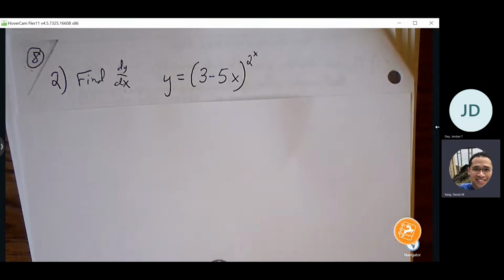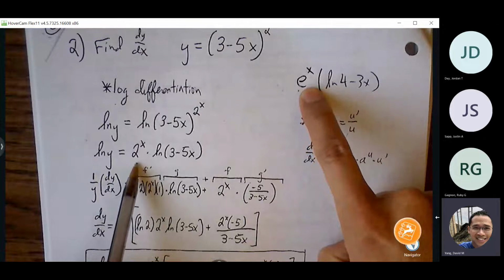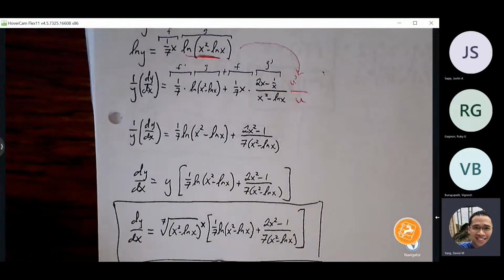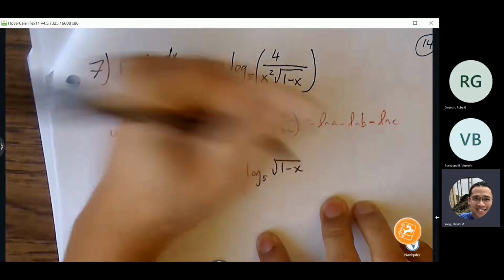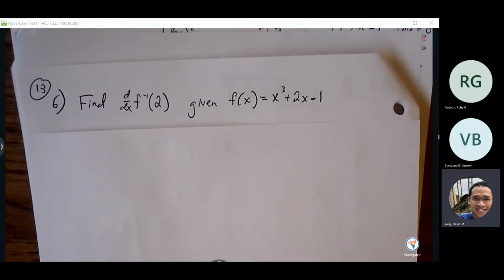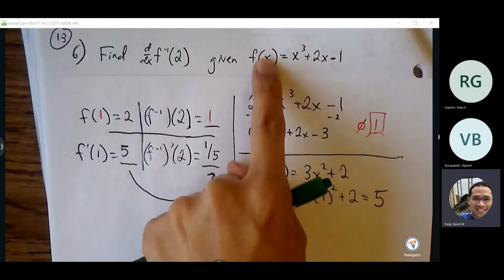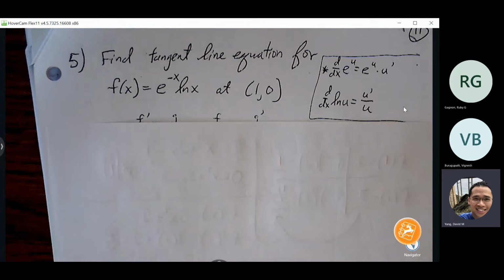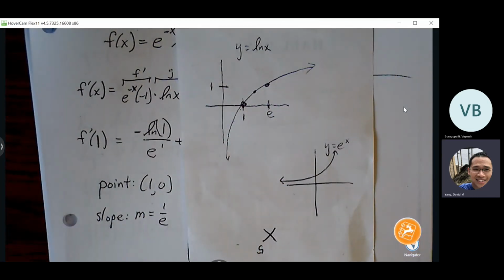Ch .5 Test Review Session 2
Nov 10 2021 (Wed)